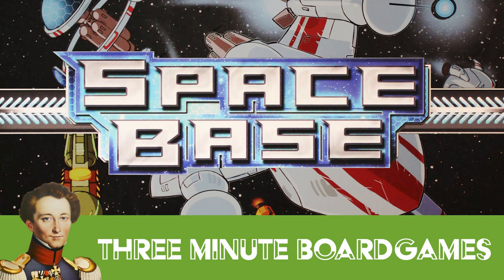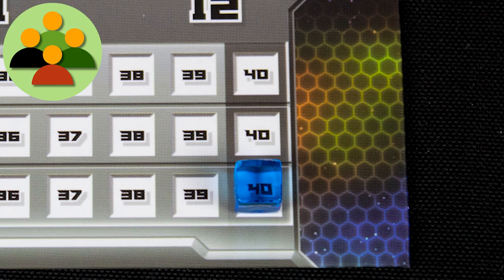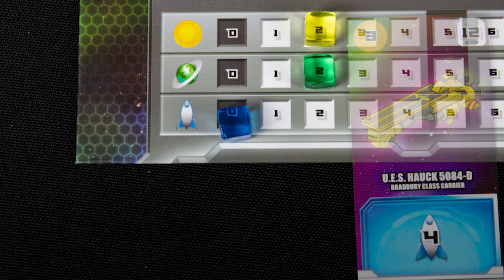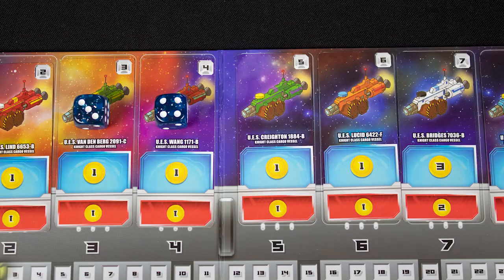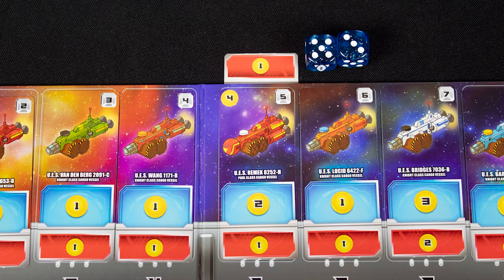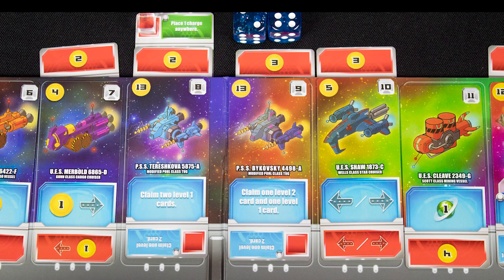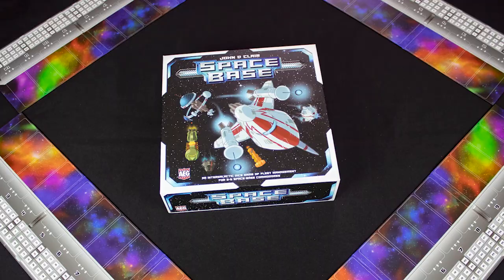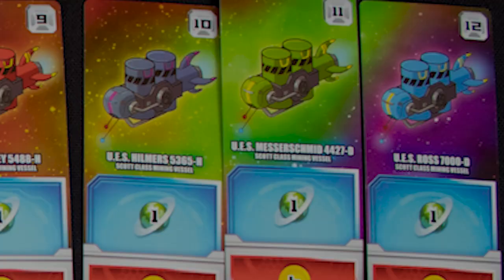Space base in about 3 minutes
A short summary of Space base in about 3 minutes

Designer,John D. Clair,
Artist,Chris Walton,
Publisher,Alderac Entertainment Group,

3 minute board games are J Carmichael and S Rodgers